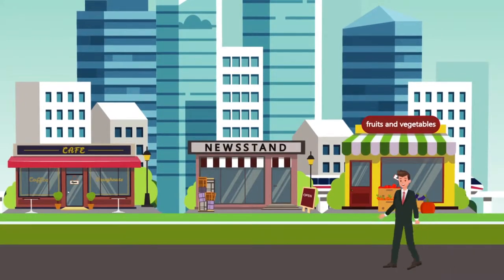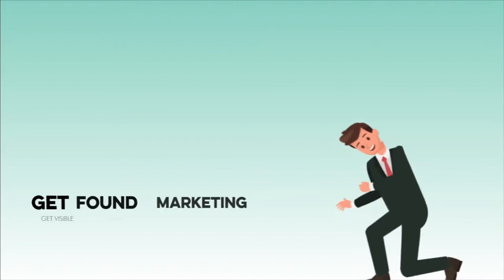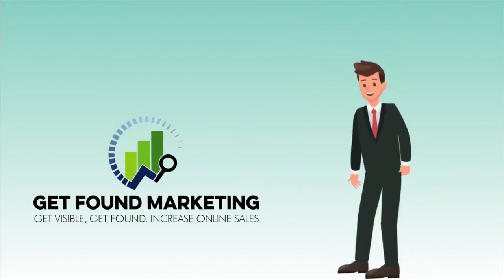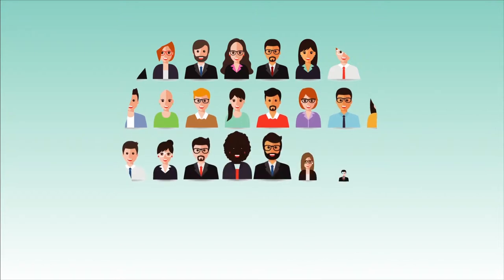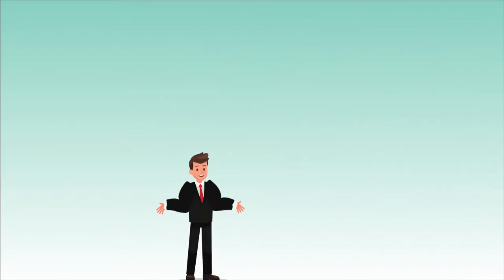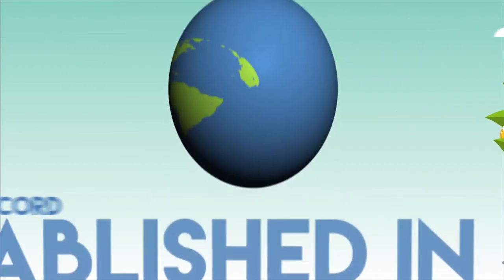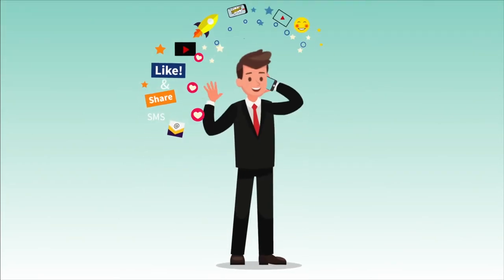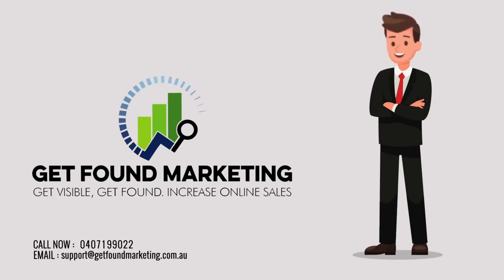get found marketing PARTNER 3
Popular Categories
Air Conditioning
Air Conditioning
Arborists
Arborists
Bathroom Renovations
Bathroom Renovations
Builders
Builders
Carpenters
Carpenters
Carpet Cleaning
Carpet Cleaning
House Cleaning
House Cleaning
Community Assistance
Community Assistance
Concreting
Concreting
Decking
Decking
Doors
Doors
Drafting
Drafting
Electricians
Electricians
Structural Engineer
Structural Engineer
Fencing
Fencing
Floor Sanding
Floor Sanding
Removalists
Removalists
Glazier
Glazier
Guttering
Guttering
Handyman
Handyman
Kitchens
Kitchens
Landscapers
Landscapers
Painters
Painters
Pavers
Pavers
Pest Control
Pest Control
Plastering
Plastering
Plumbers
Plumbers
Rendering
Rendering
Retaining Walls
Retaining Walls
Roof Repairs
Roof Repairs
Roofing
Roofing
Security Screen Doors
Security Screen Doors
Solar Panel Cleaners
Solar Panel Cleaners
Tilers
Tilers
More Categories
A
Antenna Services
Asbestos Removal
Appliance Installation
Awning Suppliers
Appliance Repairs
Awnings
Architecture
B
Balustrading
Blinds
Building Designer
Bamboo Flooring
Bricklaying
Building Supplies
Bath & Basin Resurfacing
Building Certifiers
Building Surveyors
Bathroom Accessories
Building Consultants
C
Cabinet Making
Ceilings
Concrete Kerbs
Carpet Repair & Laying
Chimney Sweepers
Concrete Resurfacing
Carpets
Cladding
Curtains
Carports
Cleaning Services - Commercial
D
Damp Proofing
Demolition
Door Suppliers
E
Equipment Hire
Excavation
Extensions & Additions
F
Floor Coatings
Flyscreens
Furniture - Custom Design
G
Garages
Gates
Gutter Protection
Garden Designer
Gazebo
Garden Maintenance
Graffiti Protection
Gas Fitters
Gutter Cleaning
H
Handrails
Home Security Products
Heaters
Home Theatre
Heating Systems
Homewares
Home Automation
Hot Water Systems
I
Inspections - Building
Interior Designer
Inspections - Pest
Irrigation Systems
Insulation
Interior Decorating
J
Joinery
K
Kitchen Design
L
Landscape Architecture
Locksmiths
Lawn & Turf
Lawn Mowing
Lighting
P
Patios
Pool Heating
Professional Organisers
Pergolas
Pool Maintenance
Project Management
Pool Builders
Pressure Cleaning
Pool Fencing
Privacy Screens
R
Render
Roller Shutters
Rubbish Removal
S
Scaffolding
Shopfitters
Solar Power
Stonemasonry
Security
Shower Screens
Splashbacks
Storage
Shades & Sails
Skip & Truck Hire
Stained Glass
Surveyors
Sheds
Skylights
Staircases
T
Timber Flooring
Town Planning
Tree Felling
U
Underfloor Heating
Underpinning
Upholstery Repair
V
Ventilation
Verandahs
Vinyl & Laminate
W
Wallpapering
Window Repairs
Wardrobes
Window Shutters
Waterproofing
Window Tinting
Window Cleaning
Windowswith Get Found Marketing